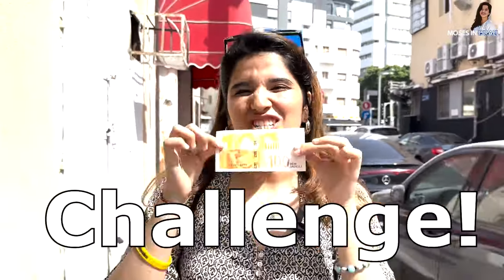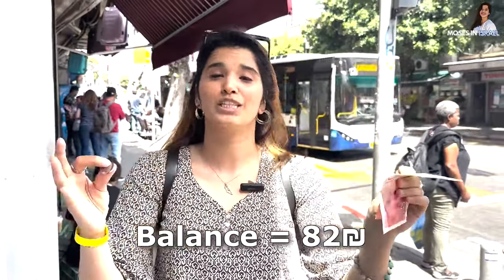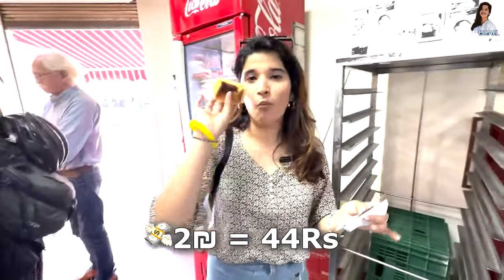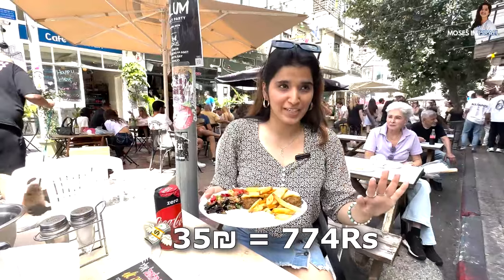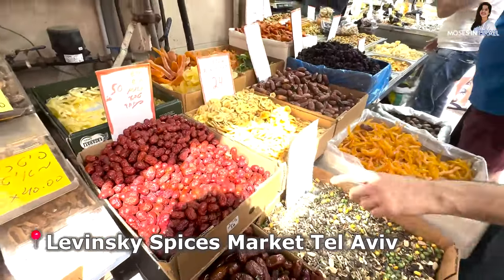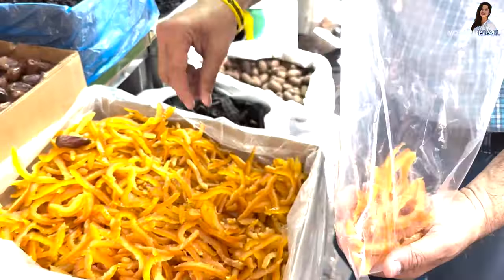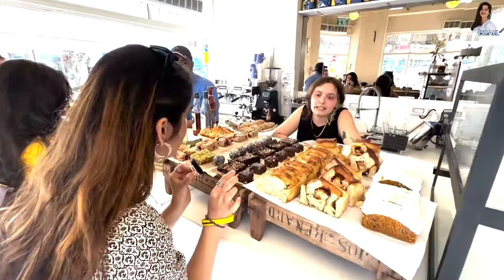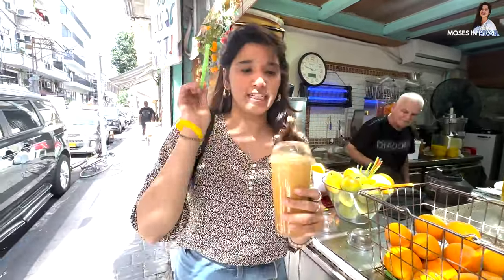Say GOODBYE to your MONEY 💸 🚫 | Indian in Israel | Israel food culture | Israeli food vlog 🇮🇳 🇮🇱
What fun! As a person who has been born and brought up in India 🇮🇳spending money abroad can be a challenge. We are constantly calculating how much would we be spending. Value for money is so important to us.

Israel being one of the most expensive countries really changed how I look at my finances. If you want to live a happy life, STOP CALCULATING 🚫

The day I stopped calculating, my life changed. So after spending 4 years in this country I have started to enjoy spending money on things that I love doing most.

The more happy you get the more money you earn 😉 It’s a win-win 🙌

 Engaging and leaving a comments [positive + feedback]
» Sharing my work with friends, family and potential brands
» Hop on livestreams